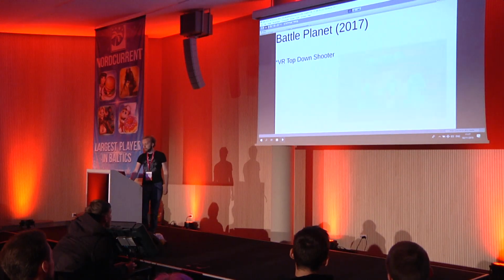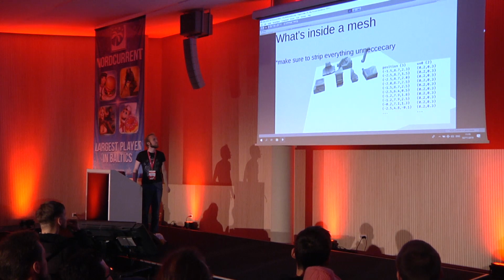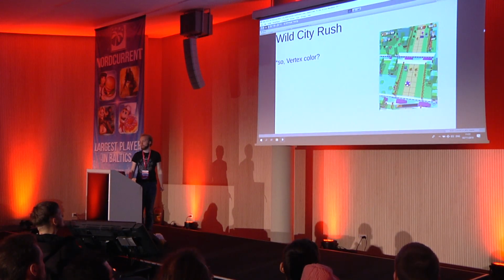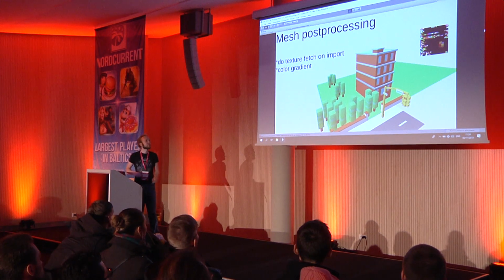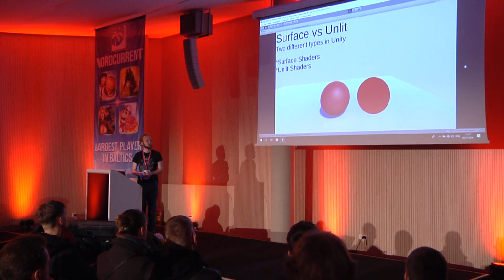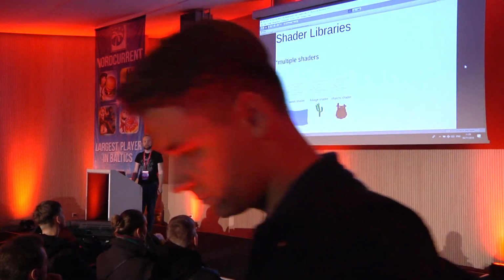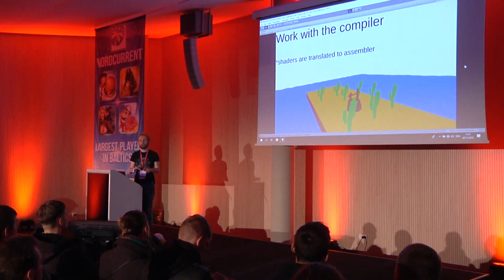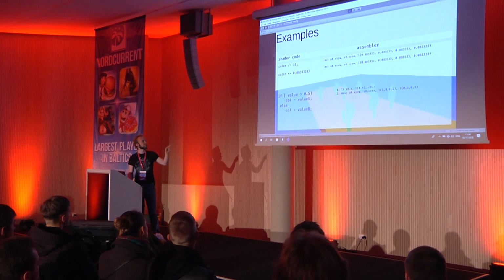GameOn 2018 GameDev Conference - Henning Steinbock "Party tricks for graphics programmers"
Graphics programming can be hard at times, especially when there are tight deadlines, where quick ‘n dirty is the way to handle things. In his talk, Henning will discuss tips and techniques that helped speed up asset pipelines, structure shader libraries and optimize performance. Furthermore, Henning will share how he overcame his fear of touching matrix-operations and how they helped give his last few projects their distinctive look.